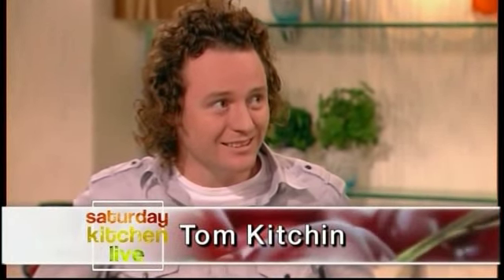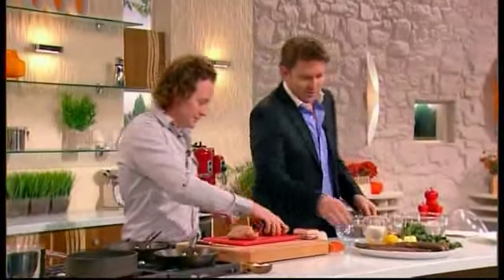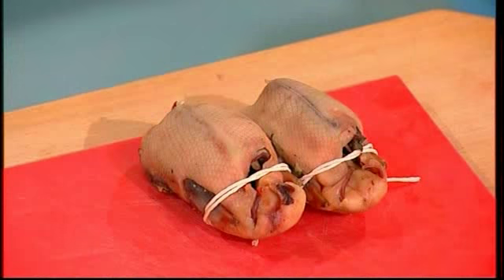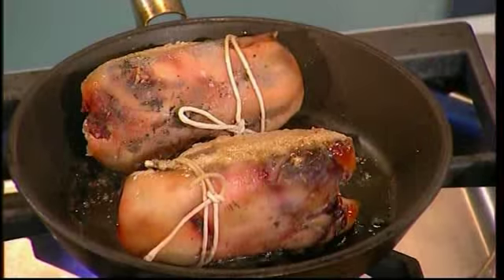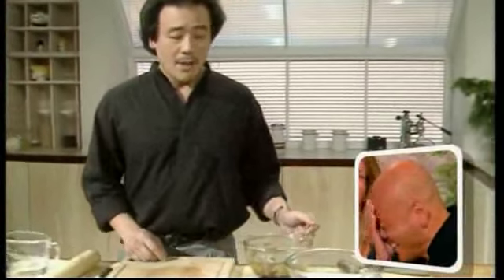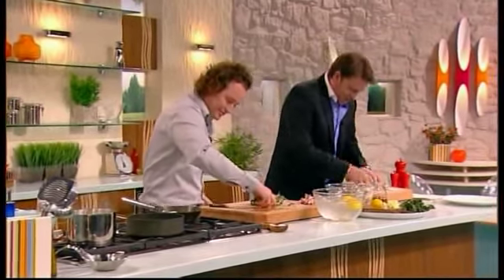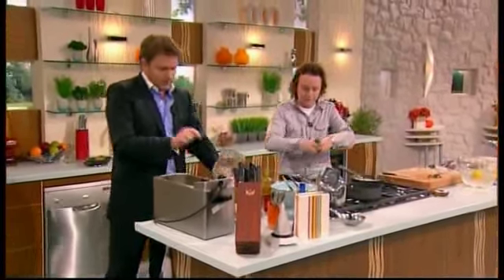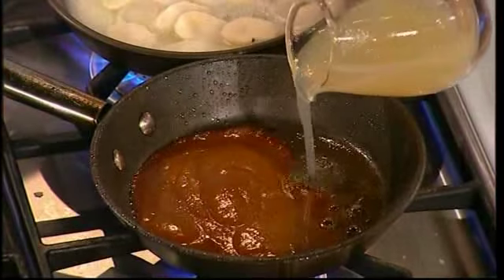Part 5 of 7 - Jimmy Osmond on BBC Saturday Morning Kitchen Show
Jimmy Osmond is the special guest on the BBC1 Show